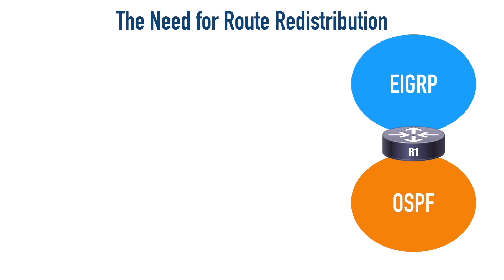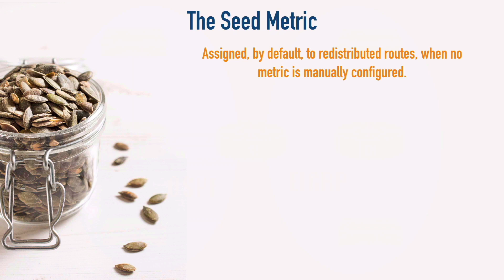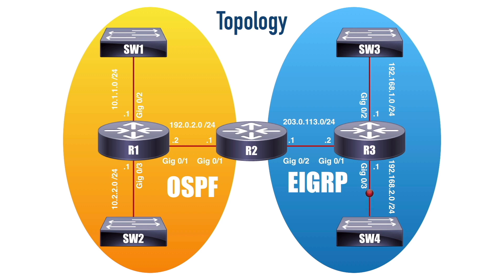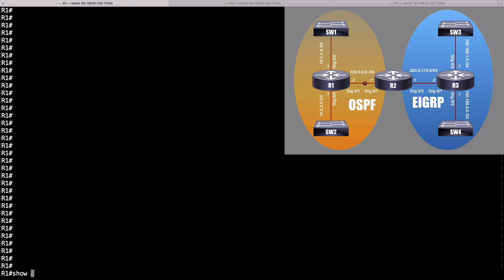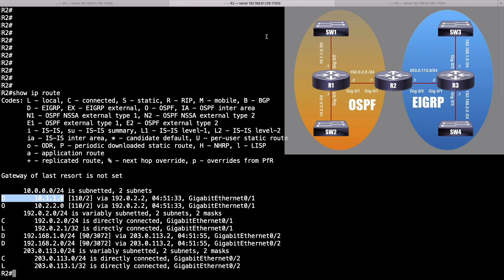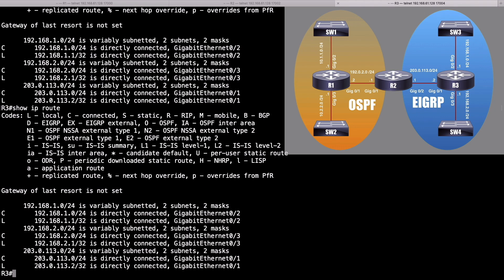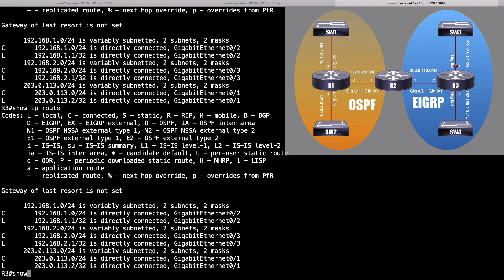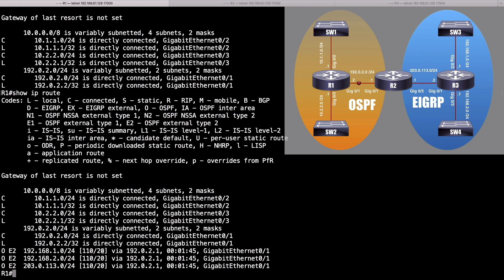ENARSI (300-410): Route Redistribution - Theory and Configuration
Get Kevin's FREE "CCNA Mini-Course"

In this video, we cover the theory and configuration of Route Redistribution, which allows us to have a network with more than one routing source (e.g. an OSPF-learned route or a directly connected route) and advertise networks between those routing sources.

The concept of route redistribution is a topic onCisco’s ENARSI (300-410) exam blueprint.

Kevin Wallace, CCIEx2 #7945 Emeritus (Collaboration and R&S)